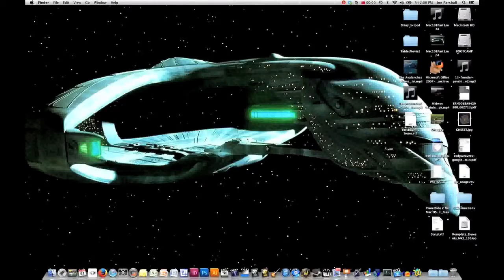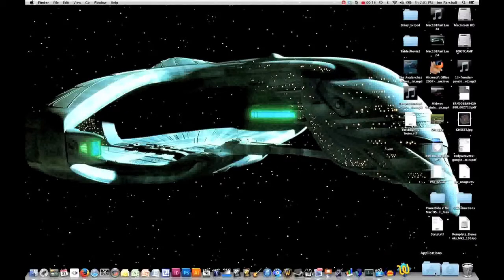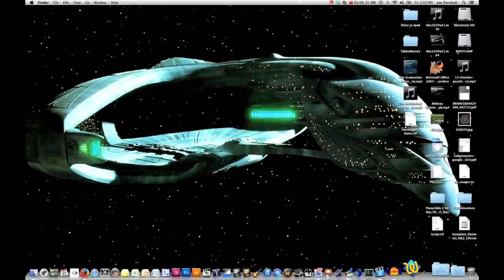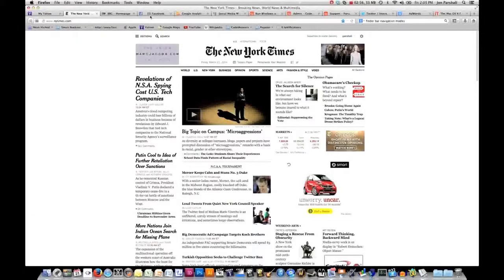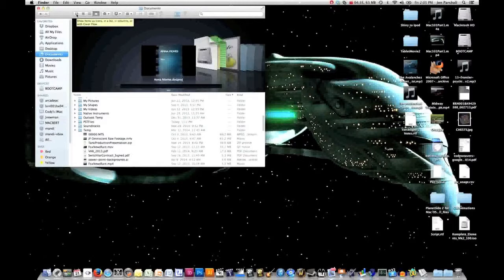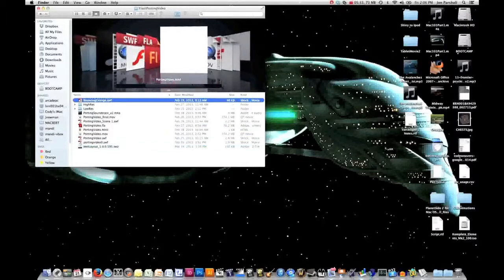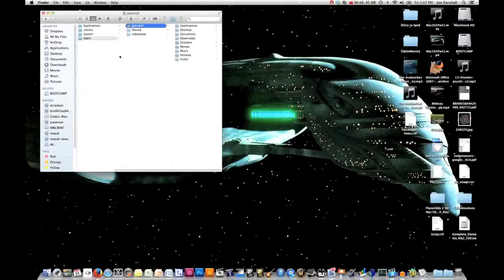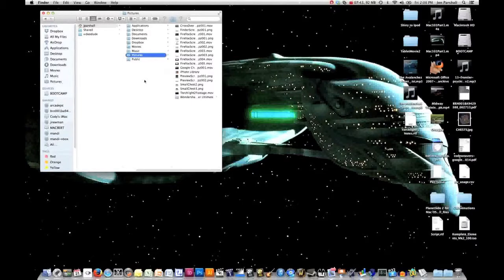CrossOver Mac Basics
A set of basics for new CrossOver Mac softwares users, including: The Dock; The Menu Bar; The Finder, and The Home Folder.